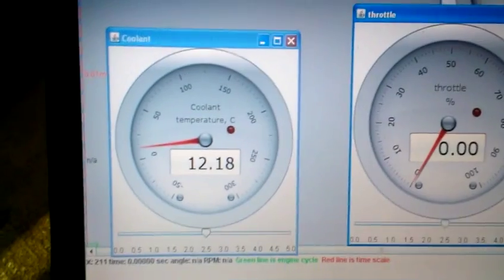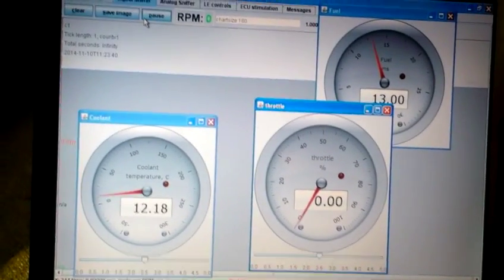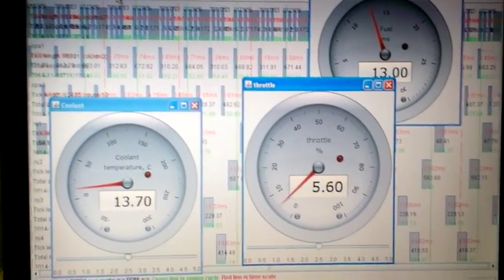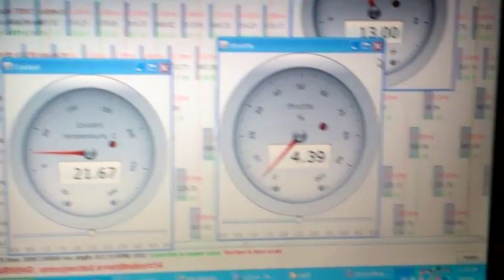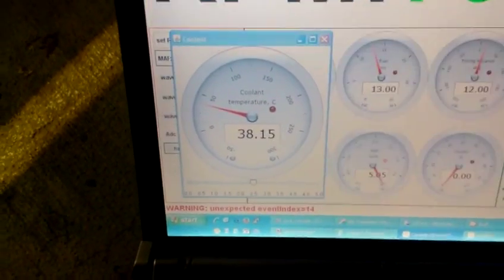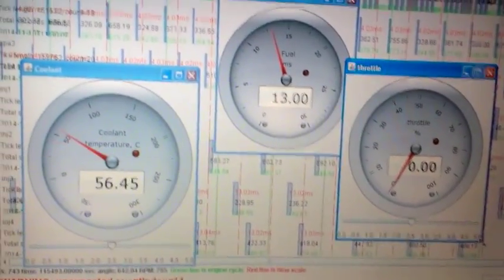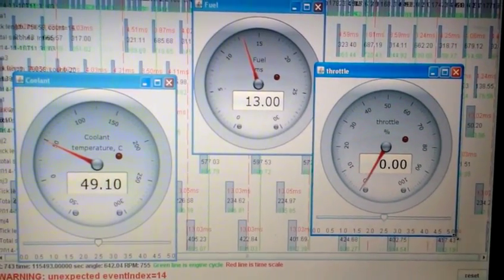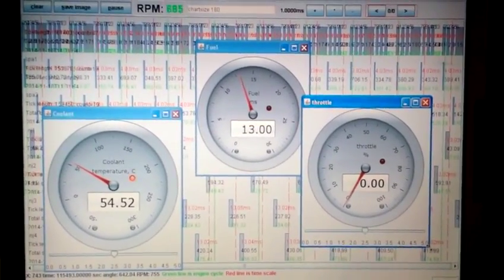rusEfi #9 cold start 2014, Nov10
10 degrees timing advance, 5ms per cylinder per engine cycle base cranking fuel, 12ms per cylinder per engine cycle flat fuel map while running

for cranking fuel adjustment curves